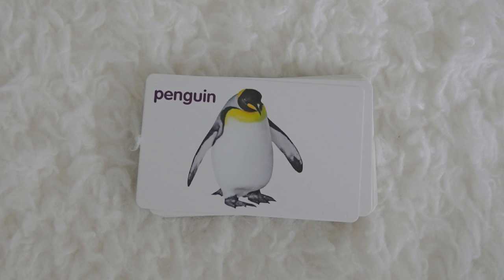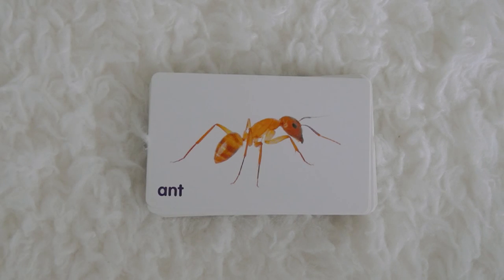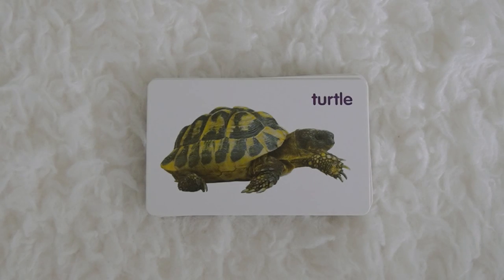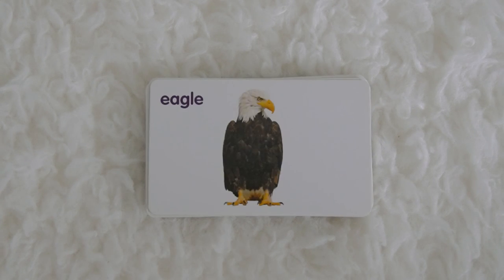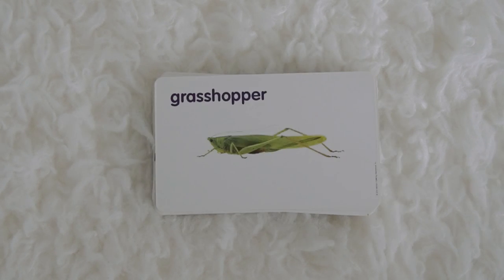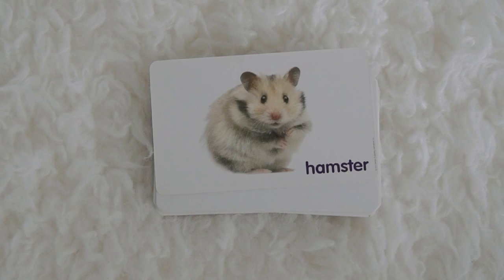ANIMAL NAMES for Kids and Toddlers | First Words for Babies | Educational Video for Kids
In this video, we learn more animals and their names.

It features real life pictures of animals so babies, toddlers and preschoolers will learn them easily.

Come and Learn with Miss Kaye!

ABOUT MISS KAYE:

Miss Kaye is certified in Early Childhood Education. She holds a Bachelor's Degree in Elementary Education and Master's Degree in Educational Management. She had experience teaching toddlers and preschoolers like you.

Her inspiration in producing quality learning videos like this one is her lovely daughter YanYan. Every video she creates aims to engage young learners and to inspire them to think and interact. Studies show kids do not benefit much when they are just passively receiving information.

Miss Kaye knows how sensitive the stage of early childhood is and she wants to give the best opportunity for learning so that every child that watches her videos will be inspired to think and talk.

She wants to maximize the learning time with the kids so that parents can have the confidence that their kids are learning something in every video.